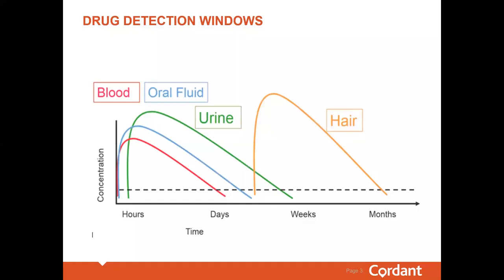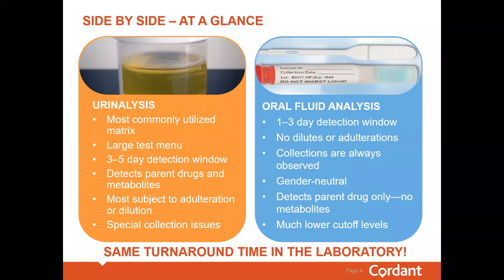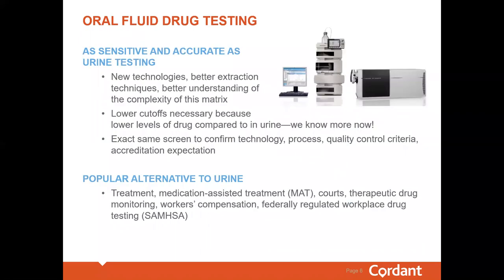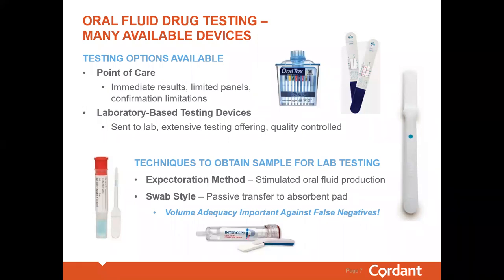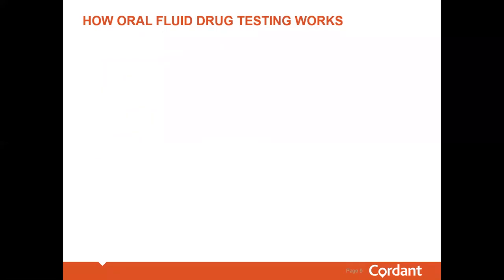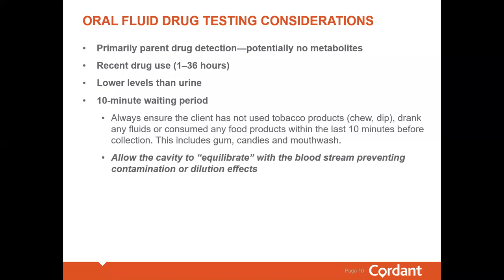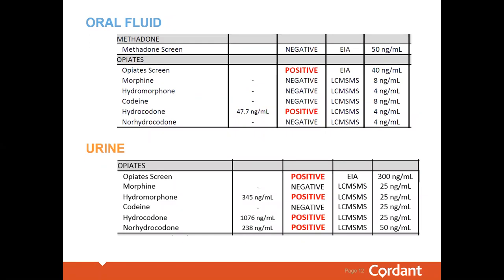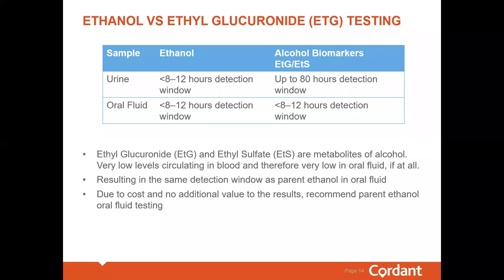Oral Fluid (Saliva) Drug Testing 101 – Cordant Health Solutions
Learn more about oral fluid (saliva) drug testing—how it is used, how to interpret test results, and why it may be a good fit for your practice or agency now and after the current health crisis.

Takeaways will include:

• How do saliva drug screens compare with other testing options like urine drug screens—which is best?
• Understanding the differences between saliva drug test and urine drug test results and what that information means.
• Why saliva drug testing is a great touchless option to continue to test now and after COVID-19 concerns.

Presented by Cynthia Whiteman, MS, D-ABFT-FT, Cordant Health Solutions Scientific and Operations Development Director – Behavioral Health